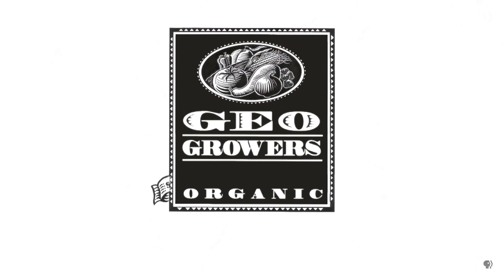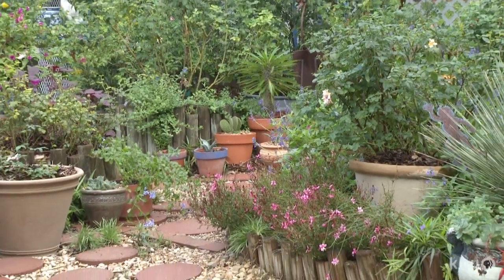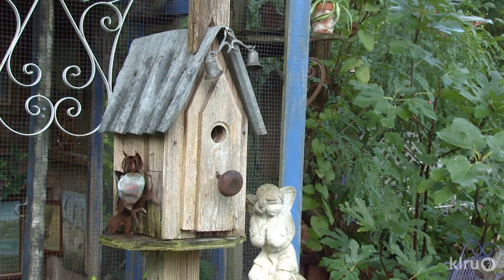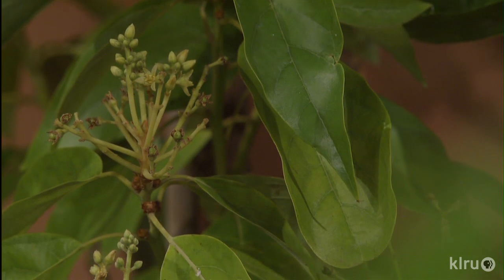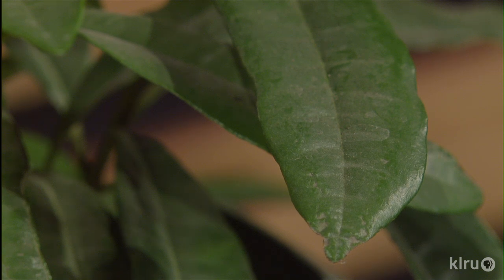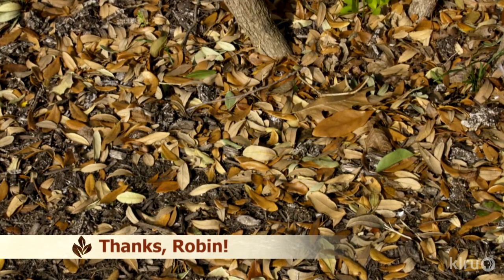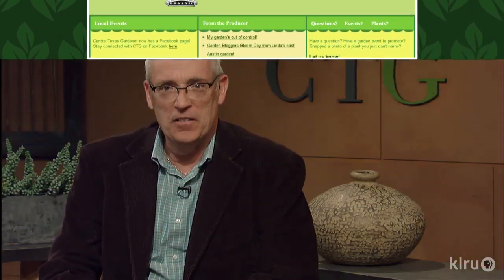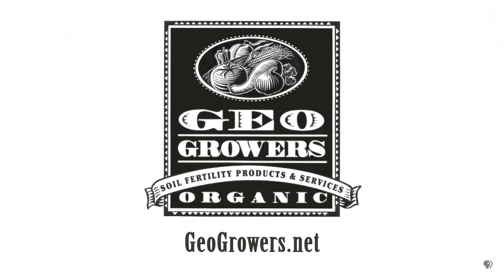Central Texas Gardener|April 13, 2013|Tropical edibles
Grow avocados, hibiscus tea, cinnamon, curry tree and other tropical edibles with tips from Amanda Moon from It's About Thyme. On tour, visit a San Antonio wonderland where Ragna and Bob Hersey team up for creativity in a standard yard. Daphne Richards explains how to deal with oak leaf drop in garden beds. Her Pick of the Week is Mexican tithonia, a brilliant summer annual that's a butterfly favorite. Andrea DeLong-Amaya from the Lady Bird Johnson Wildflower Center analyzes options for mulch. Hosted by Tom Spencer.